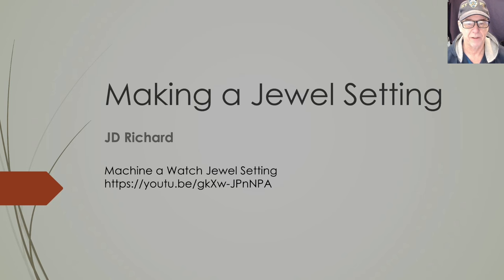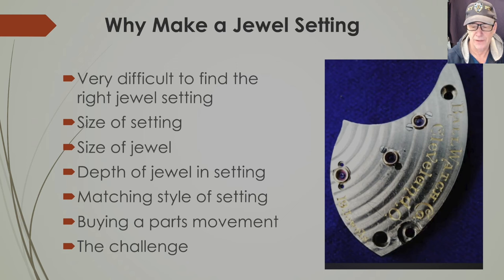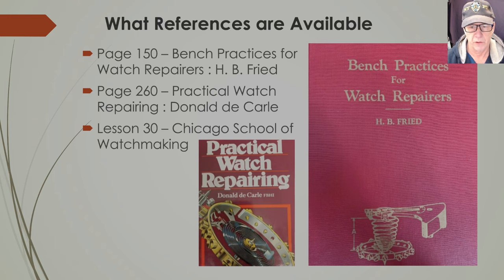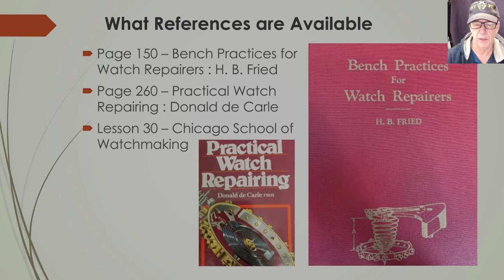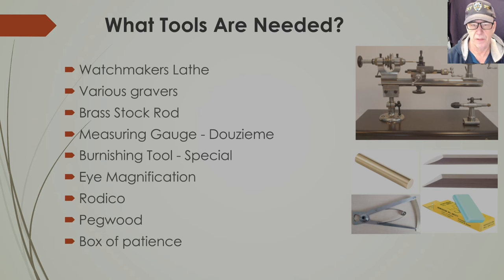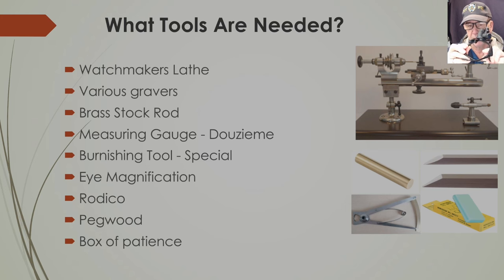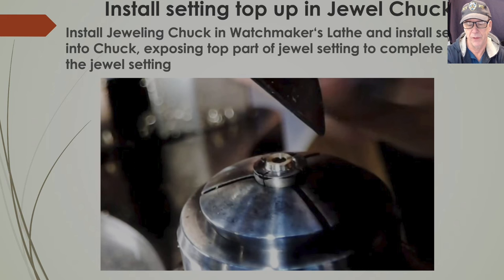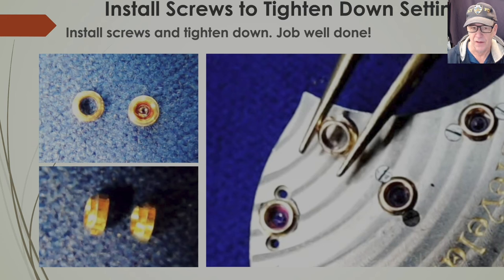Making A Watch Jewel Setting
Comprehensive presentation on how to make a watch raised jewel setting.